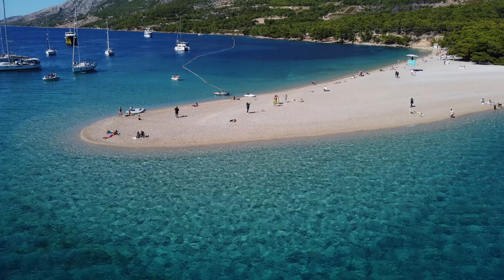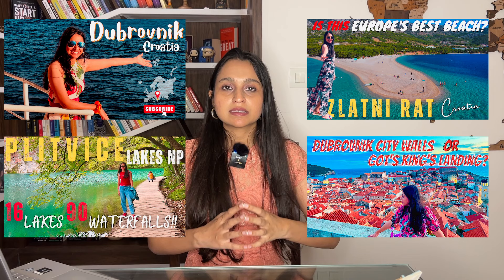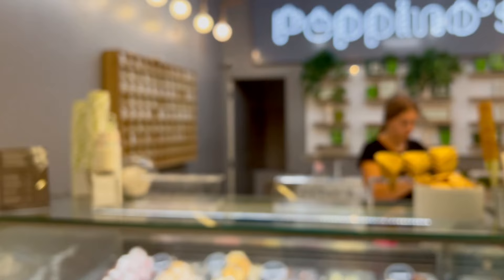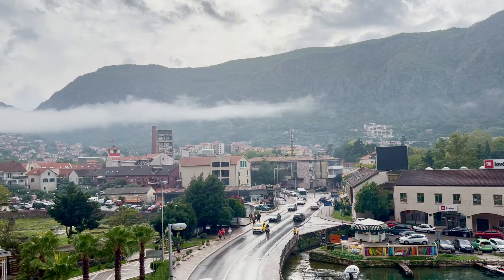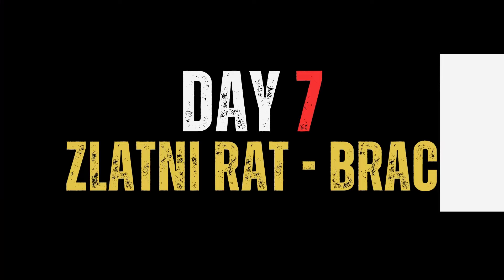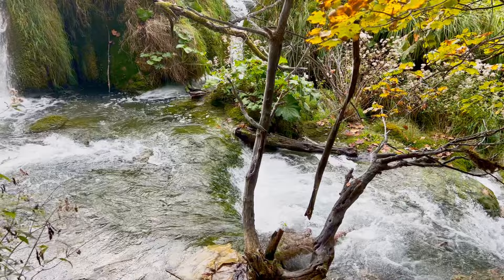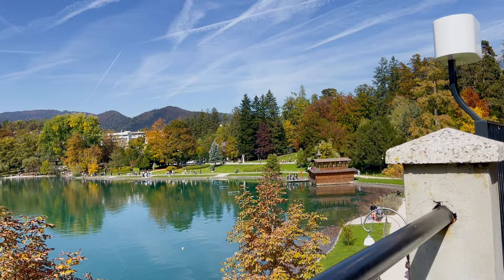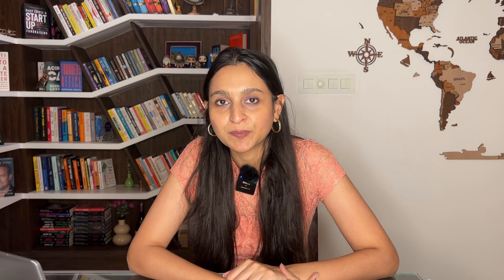How to plan CROATIA & SLOVENIA trip from India |10 days Itinerary, Cost, Visa | Europe Travel guide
Recently we did a 17 days Euro trip covering 6 countries & rented a car for exploring this stunning continent! We spent 10 days in Croatia & Slovenia & in this video I share all details you need to know for planning a European holiday!

*More travel stories CROATIA & SLOVENIA*

ACCOMMODATION DETAILS
Dubrovnik - Berkeley Hotel & Spa
Split - Hotel President Solin
Plitvice - Plitvice Holiday Resort
Slovenia - Apartments-Rooms Kocijancic
Intro: (0:00)
About Croatia: (0:32)
Currency: (0:53)
Language: (1:15)
VISA requirement: (1:29)
WHY visit Croatia?: (1:49)
Best Season to visit?: (2:40)
DIY Itinerary!: (03:19)
Day 1- Dubrovnik City Walls: (03:49)
Day 2- Lokrum: (05:11)
Day 3 - Montenegro: (06:16)
Day 4-Bosnia & Herzegovina: (06:57)
Day 5-5-Island trip: (07:40)
Day 6-Split city: (08:54)
Day 7- Brac island: (09:26)
Day 8- Plitvice NP: (11:07)
Day 9- Vintar Gorge: (12:34)
Day 10- Lake Bled: (13:45)
Day 11- Bye Europe!: (15:19)
Trip COST: (15:37)
Outro: (16:34)
Head over to my blog for more such stories, detailed itineraries, and drool-worthy pictures of many Indian and international destinations. Do leave feedback. :)